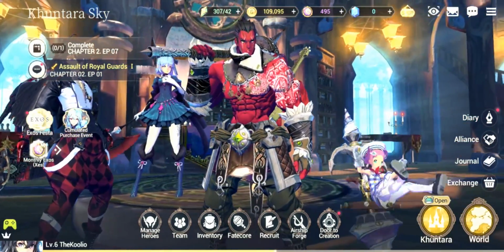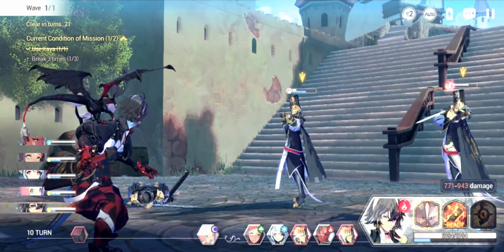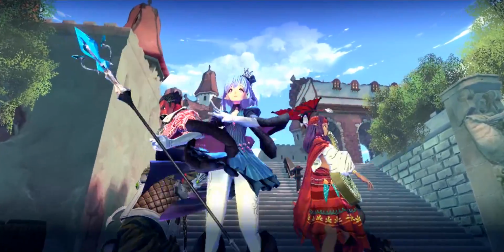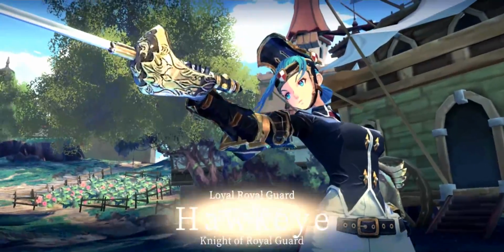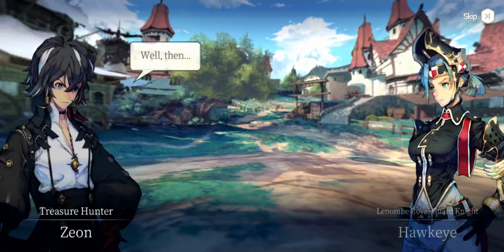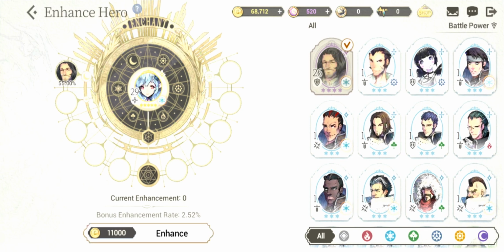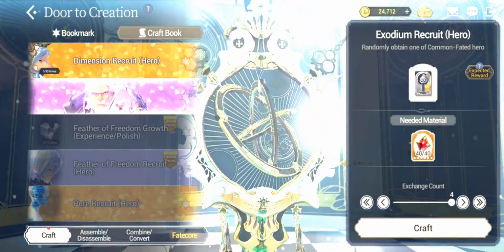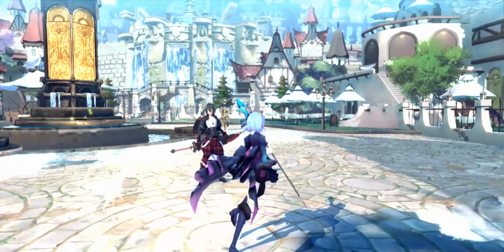EXOS HEROES | A *VISUAL FEAST!* Global Launch Gameplay!